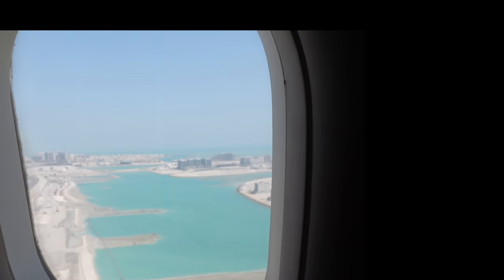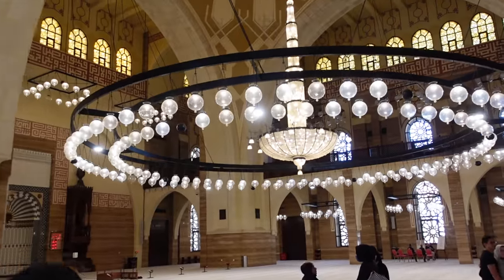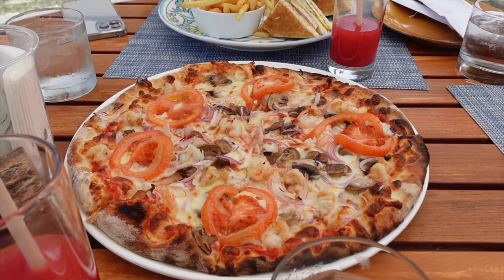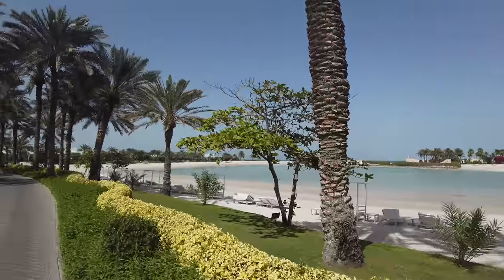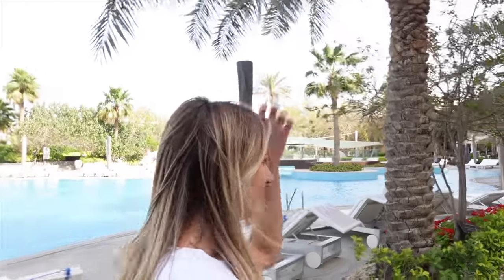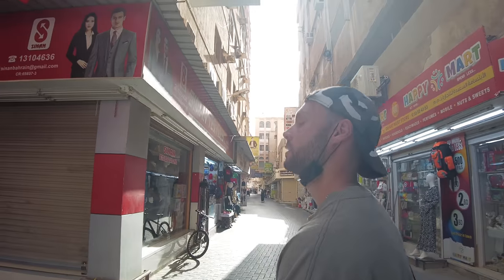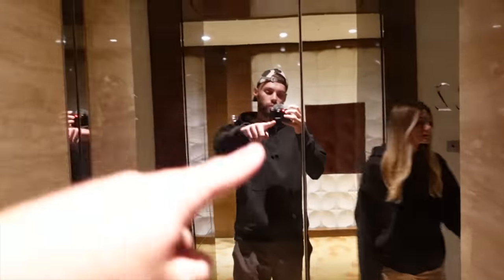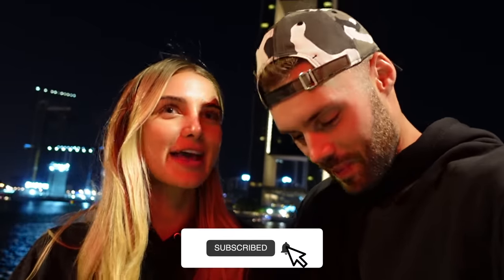Exploring Bahrain 🇧🇭 | Grand Mosque, Souk, Luxury beach and more! (Vlog 2 of 3)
Hang out with us in Bahrain 🇧🇭 | VR gaming, shopping & Formula 1 Race day 🏎️ (Vlog 3 of 3)